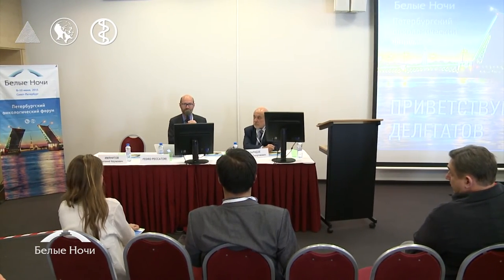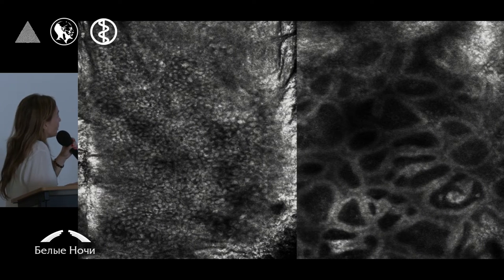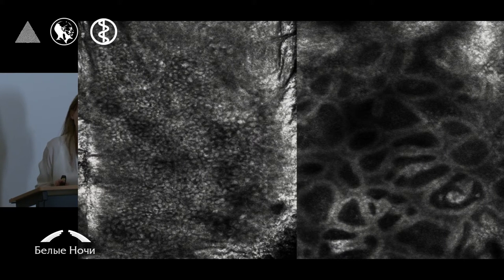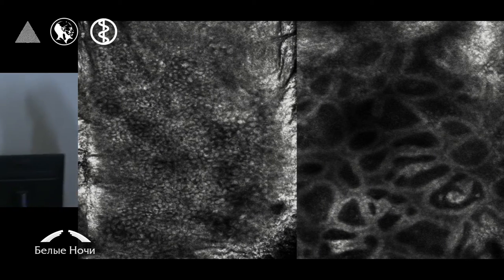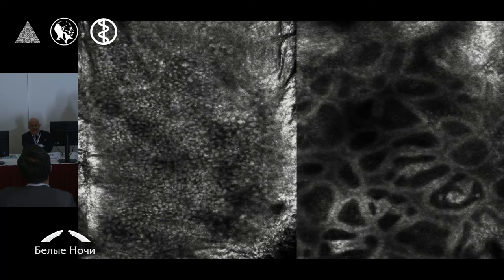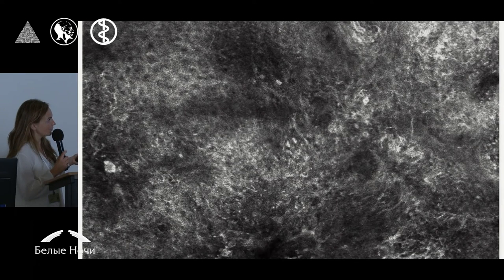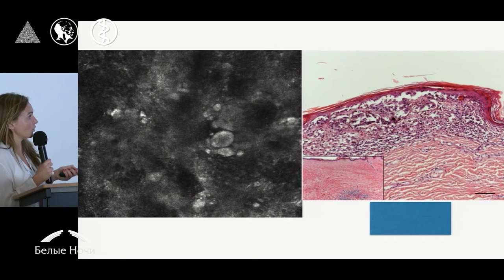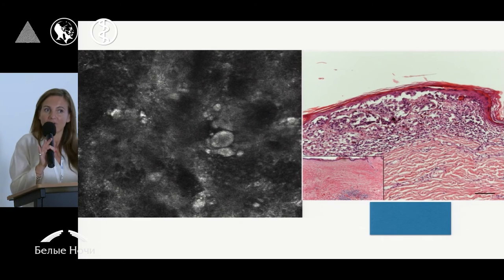Обсуждение клинических случаев: меланома на ранней стадии – диагноз и хирургическое лечение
Европейская школа онкологии «Меланома» . Петербургский онкологический форум «Белые ночи» 2015